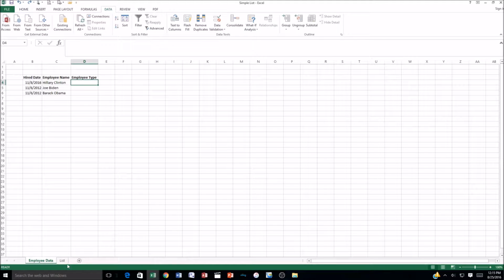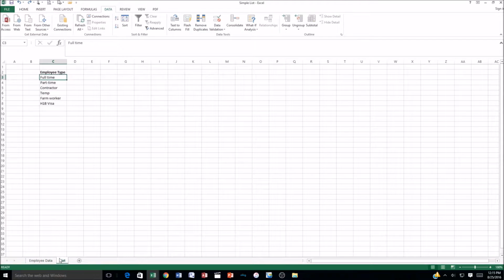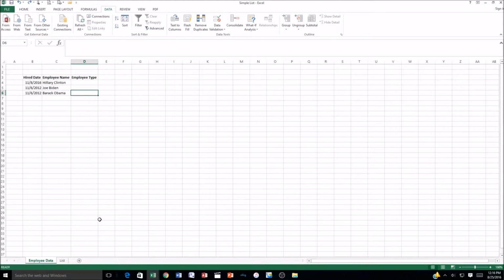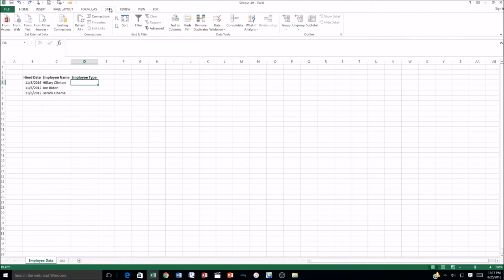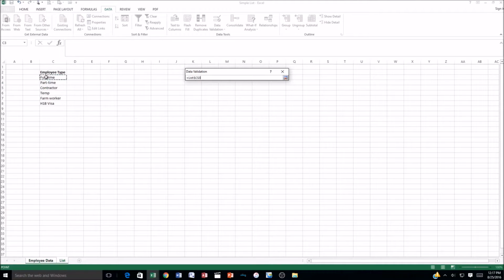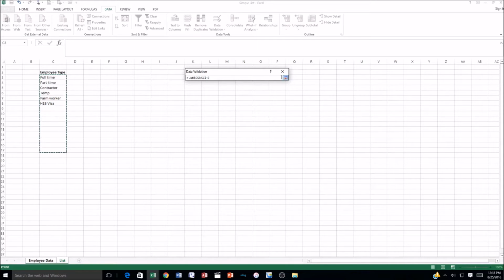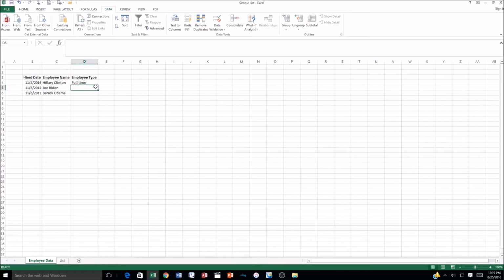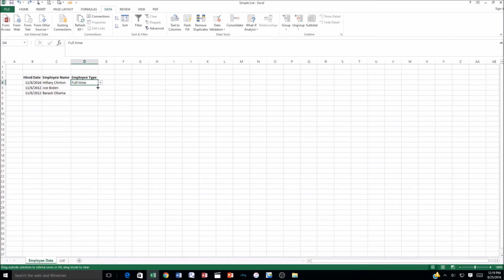Excel Tip - How to create a list in Excel 2013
How to create a simple list in Excel 2103. This tip allows you to select values from a list instead of typing them yourself.